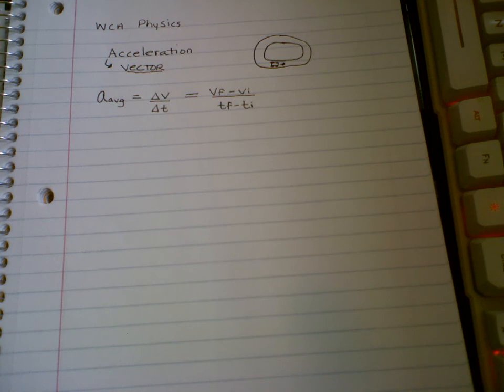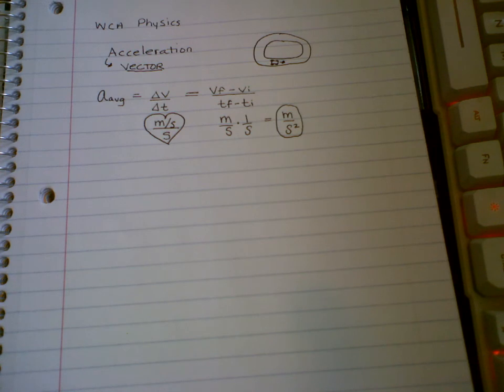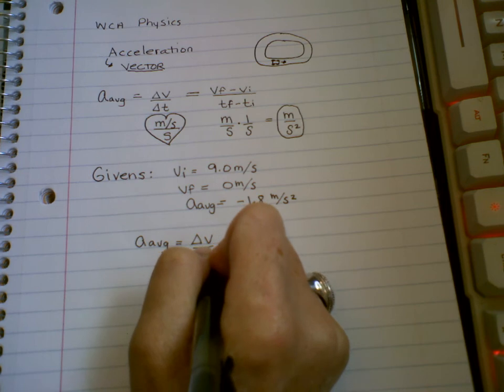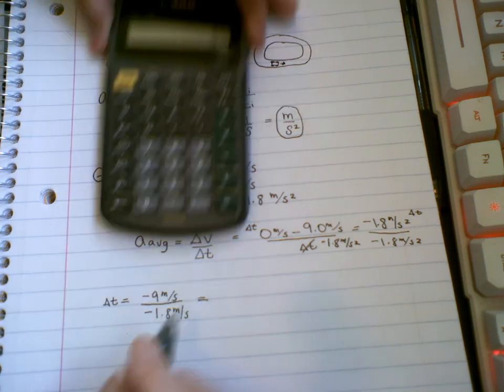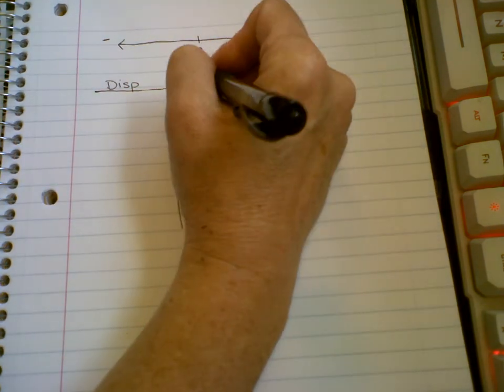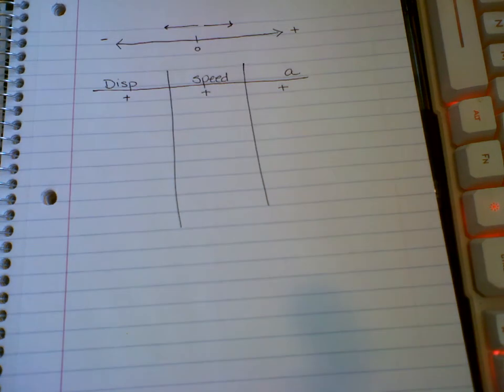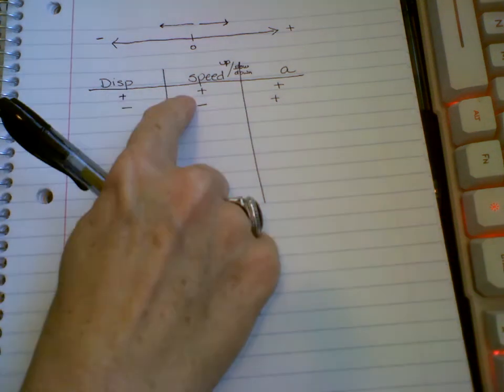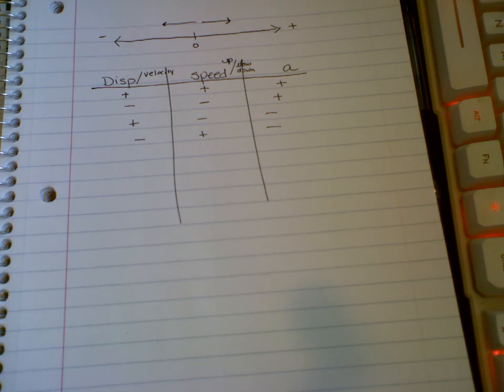WCA Physics: Average Acceleration